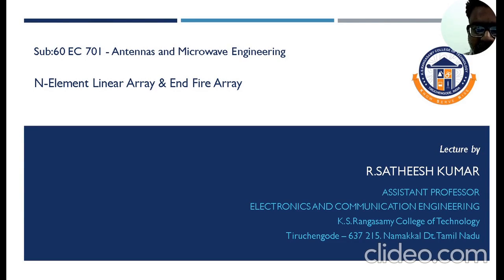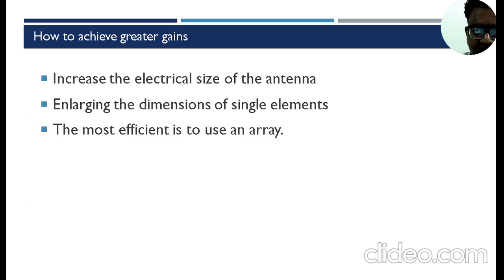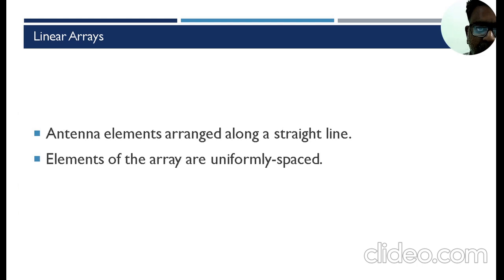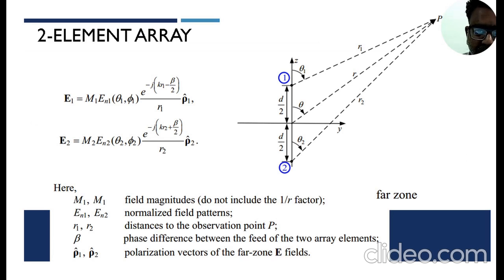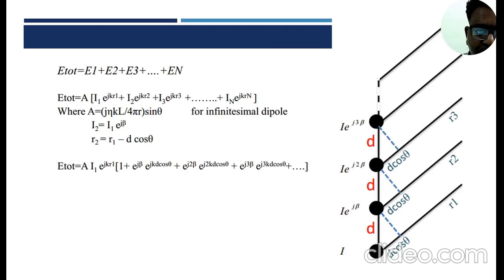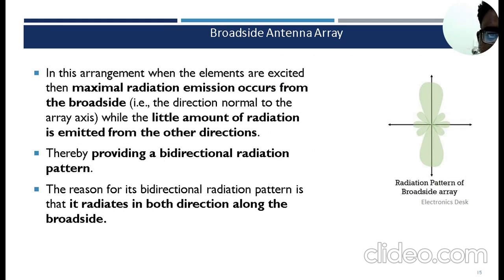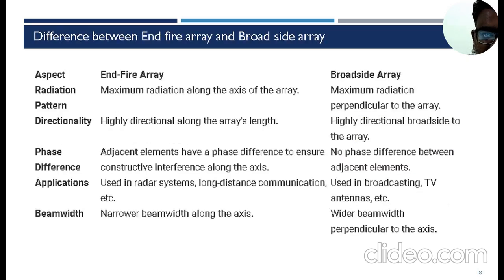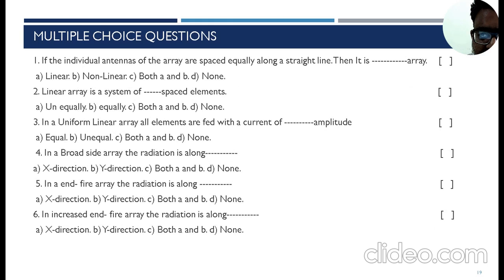N Element linear array and End fire array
N Element linear array and End fire array array antenna